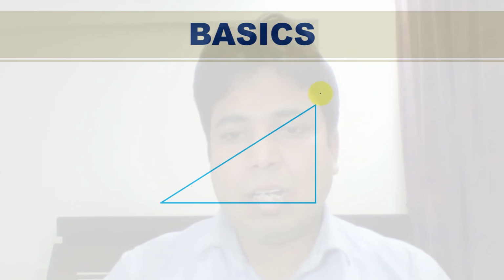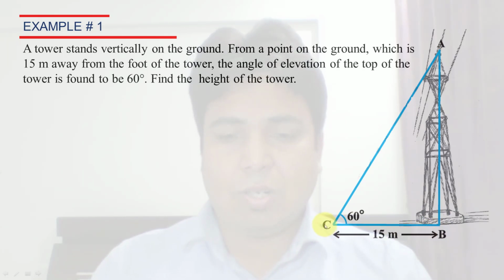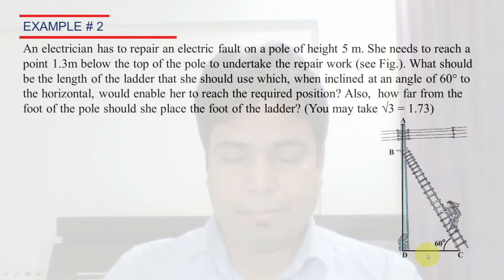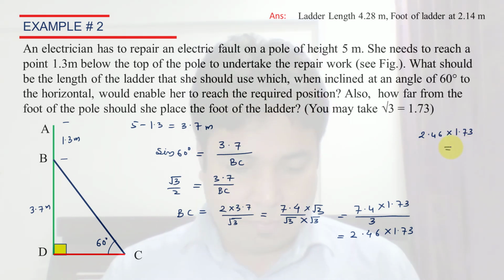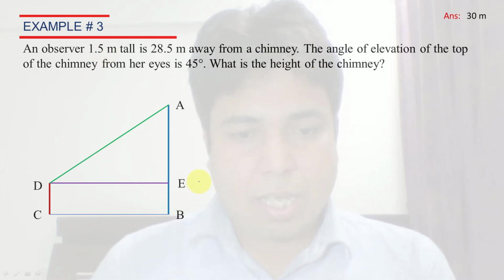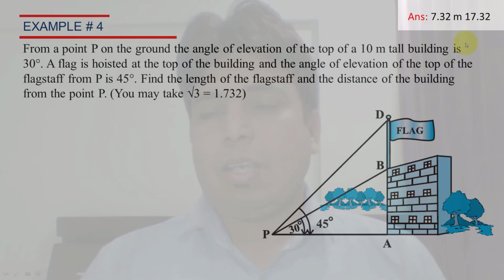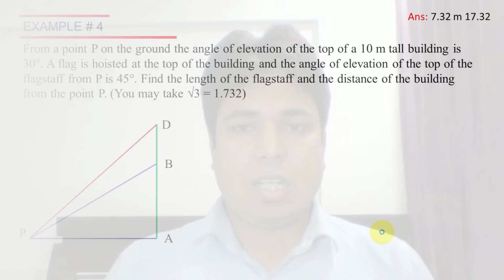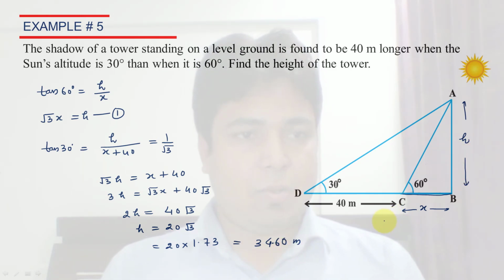Some Applications of Trigonometry Class X CBSE Board | त्रिकोणमिति के कुछ अनुप्रयोग Lecture 2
Some applications of Trigonometry is a chapter of class X CBSE boards. We also called it as height and distance. In this video lecture we have taken care of following things
1) Basics of Trigonometric ration
2) How to draw question figure to solve problem of height and distance
3) How to proceed or generate problem solving ability.
4) Easy and interactive way of learning some applications of trigonometry.

त्रिकोणमिति के कुछ अनुप्रयोग वर्ग X का एक अध्याय है सीबीएसई बोर्ड। हमने इसे ऊंचाई और दूरी के रूप में भी बुलाया। इस वीडियो व्याख्यान में हमने निम्नलिखित चीजों का ध्यान रखा है
1) त्रिकोणमितीय राशन की मूल बातें
2) ऊँचाई और दूरी की समस्या को हल करने के लिए प्रश्न संख्या कैसे आकर्षित करें
3) समस्या को हल करने की क्षमता कैसे आगे बढ़ाना या उत्पन्न करना
4) त्रिकोणमिति के कुछ अनुप्रयोगों को सीखने का आसान और इंटरैक्टिव तरीका
Here are the problems that i have taken in this video

Question # 1
A tower stands vertically on the ground. From a point on the ground, which is 15 m away from the foot of the tower, the angle of elevation of the top of the tower is found to be 60°. Find the  height of the tower.

Question # 2
An electrician has to repair an electric fault on a pole of height 5 m. She needs to reach a point 1.3m below the top of the pole to undertake the repair work (see Fig.). What should be the length of the ladder that she should use which, when inclined at an angle of 60° to the horizontal, would enable her to reach the required position? Also,  how far from the foot of the pole should she place the foot of the ladder? (You may take √3 = 1.73)

Question # 3
An observer 1.5 m tall is 28.5 m away from a chimney. The angle of elevation of the top of the chimney from her eyes is 45°. What is the height of the chimney?

Question # 4
From a point P on the ground the angle of elevation of the top of a 10 m tall building is 30°. A flag is hoisted at the top of the building and the angle of elevation of the top of the flagstaff from P is 45°. Find the length of the flagstaff and the distance of the building from the point P. (You may take √3 = 1.732)

Question # 5
The shadow of a tower standing on a level ground is found to be 40 m longer when the Sun’s altitude is 30° than when it is 60°. Find the height of the tower.